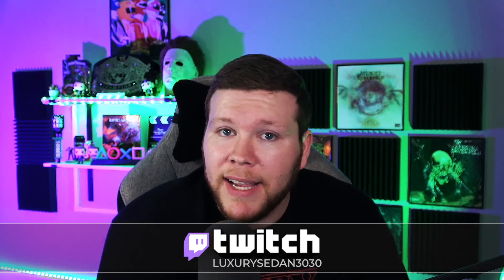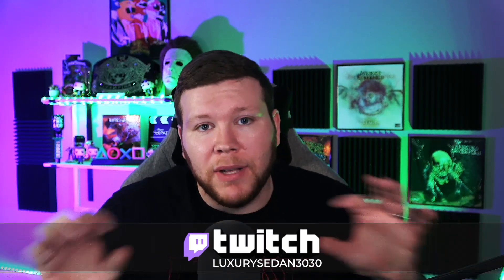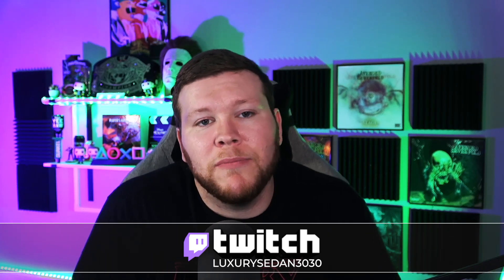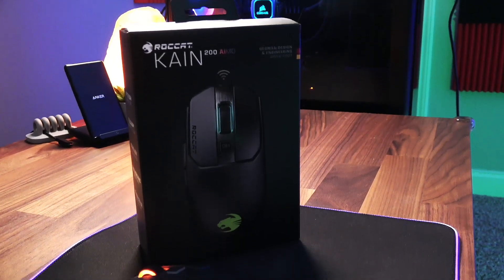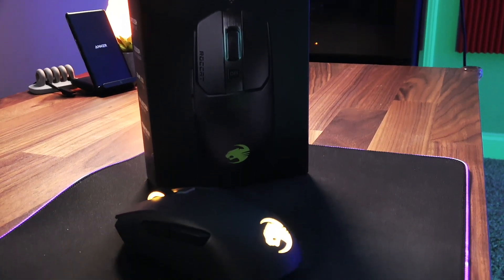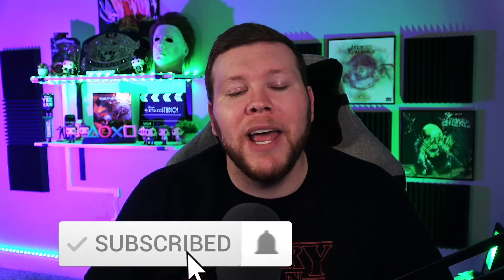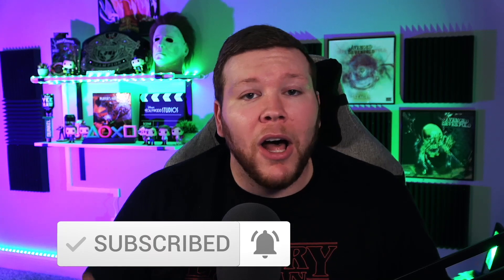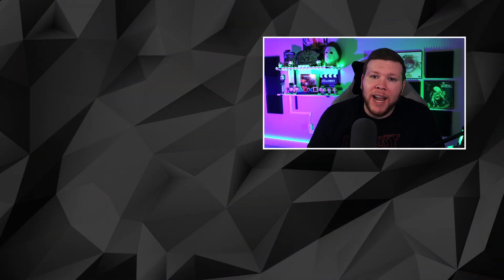Roccat Kain 200 AIMO Wireless Mouse Full Review - Best Wireless Mouse??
This is a full review of the Roccat Kain 200 AIMO wireless mouse. We will even be talking about the Swarm software used by the mouse. Is this the best wireless mouse for gaming and everyday use?

I stream every Sunday and Thursday @ 8:30pm EST on Twitch

🎥 Gear
Roccat Kain 200 Black
Roccat Vulcan 121 Black
Roccat RGB Mousepad
Shure SM57 Mircrophone
GoXLR Mini
LED Key Lights
Ceiling Mount Green Screen
Collapsible Green Screen
Floor LED Floods
Philips Hue Light Strip